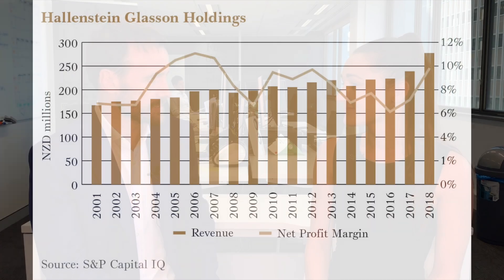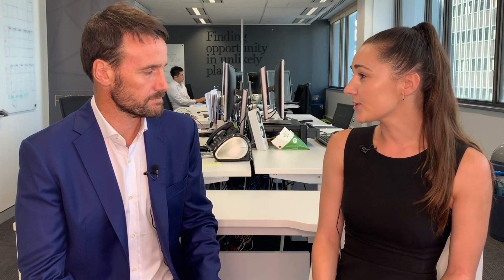Hallenstein Glasson Holdings Update 2018